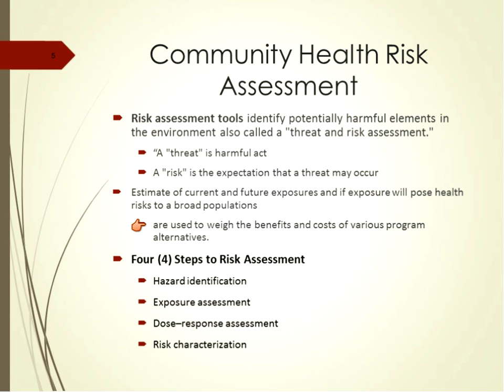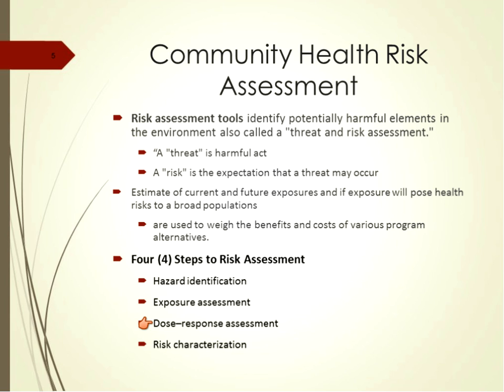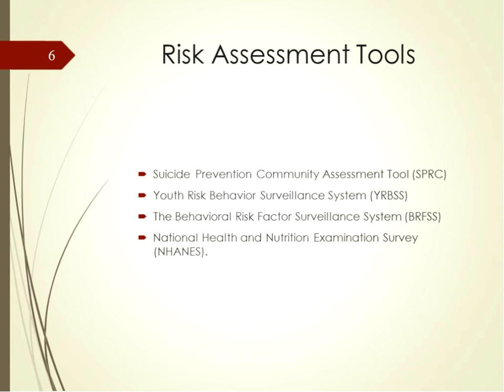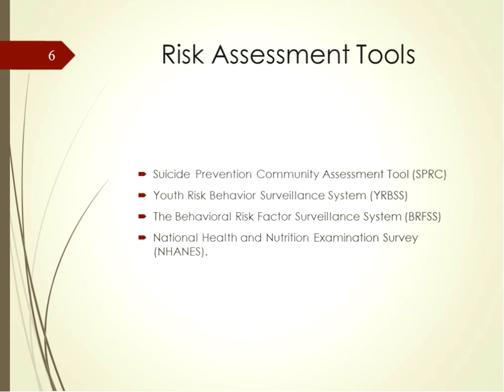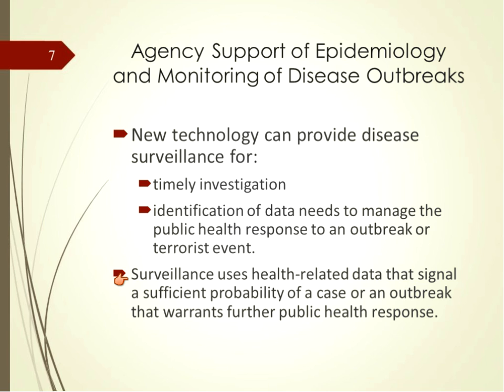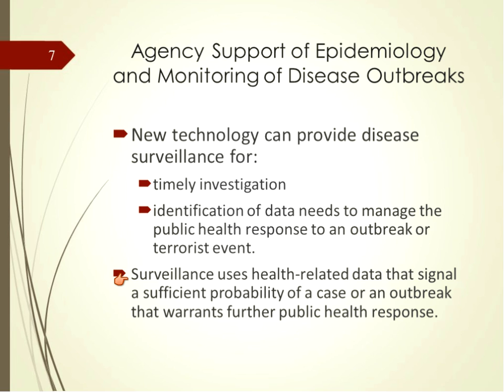Informatics and Public Health